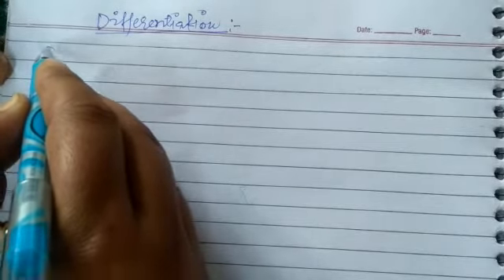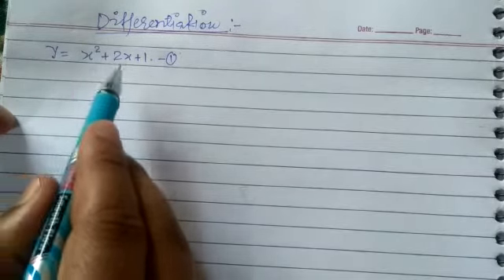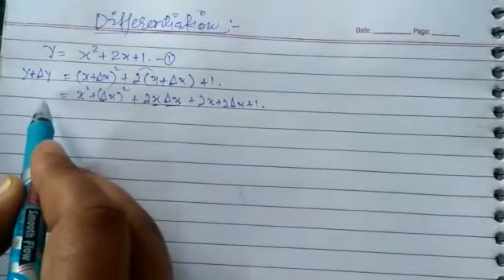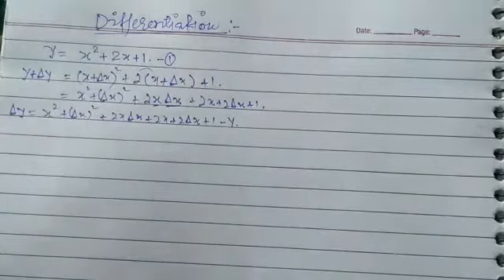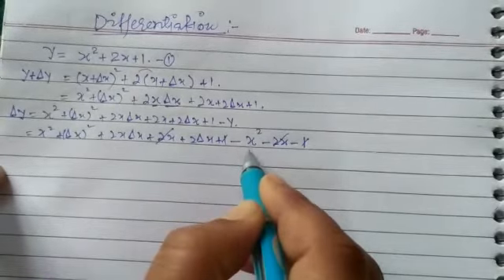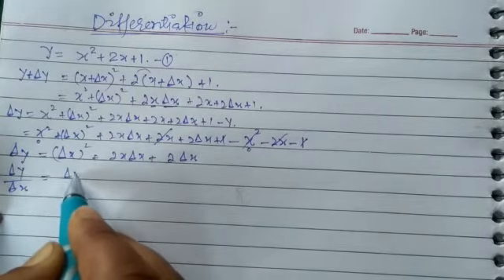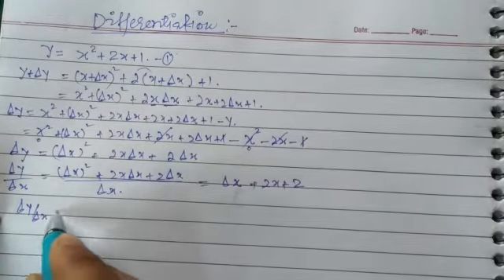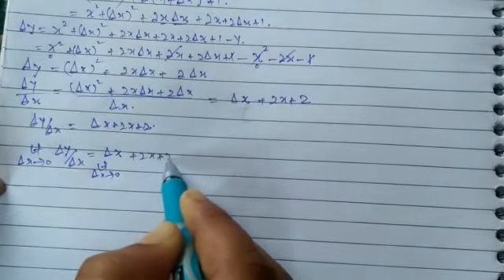CLASS 11 PHYSICS TOPIC DIFFERENTIATION OF ALGEBRAIC FUNCTIONS PART 1